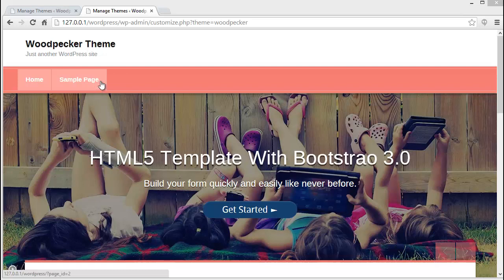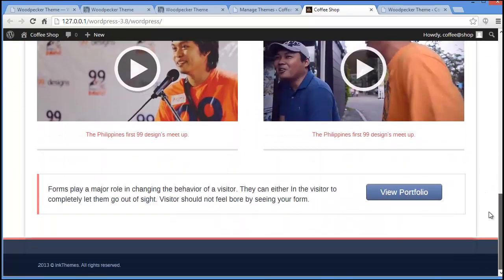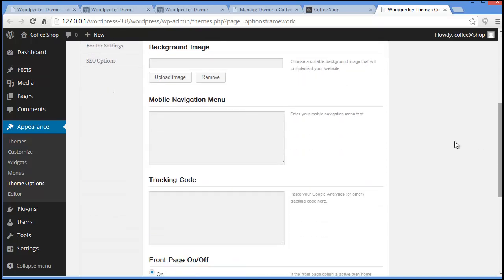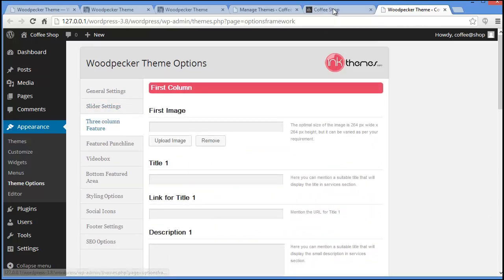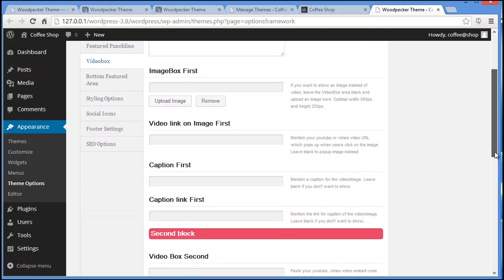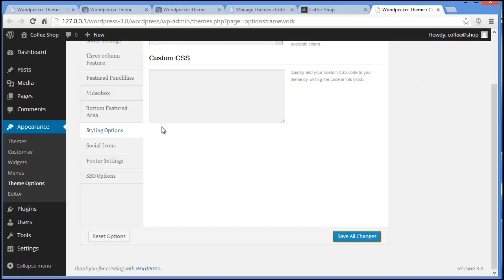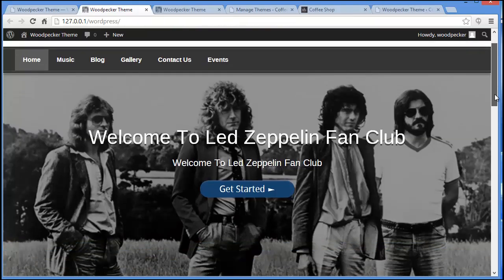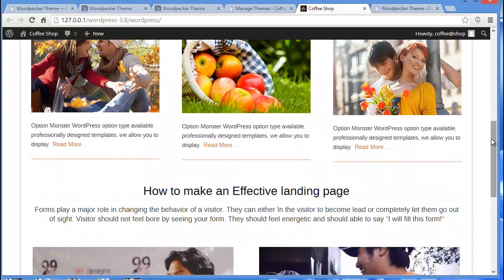WoodPecker Theme Preview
WoodPecker theme is an upcoming WordPress theme by InkThemes.com .
With WoodPecker theme you can create websites with just a single click . The theme is very intuitive which makes it helpful to create websites with ease in various different niches.
Watch this video and take a sneak peek to this new upcoming WordPress Theme.